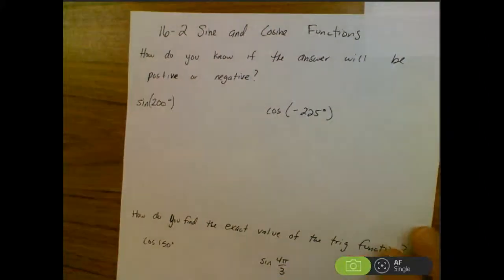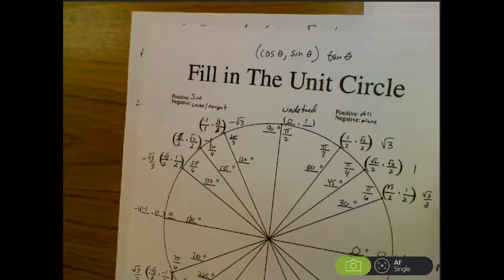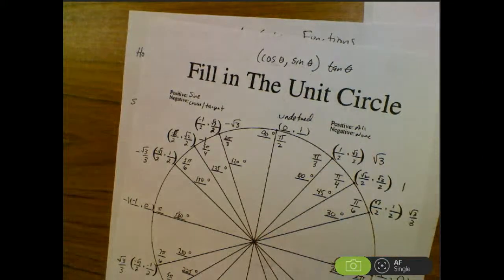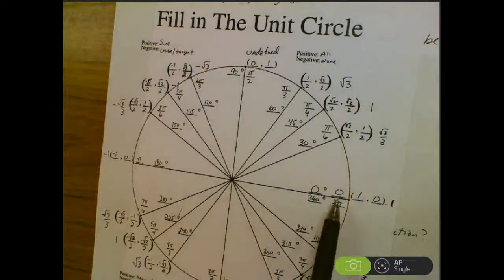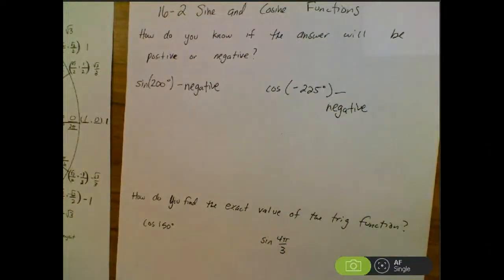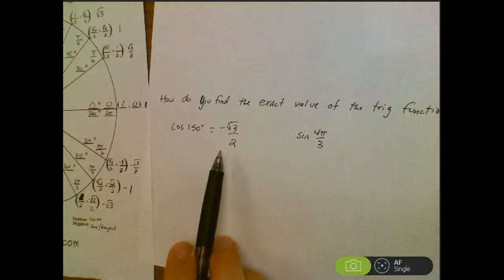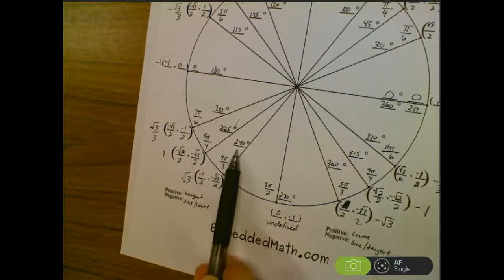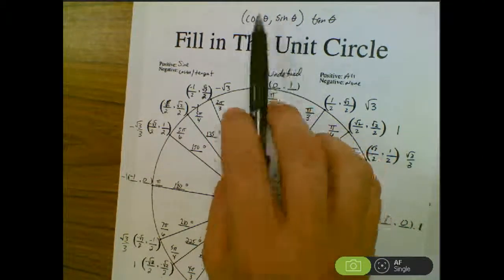16-2 sine and cosine functions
How do you know if a function will be positive or negative, and find an exact value.